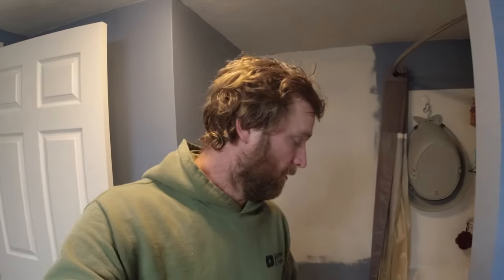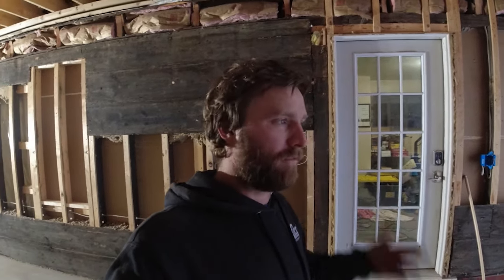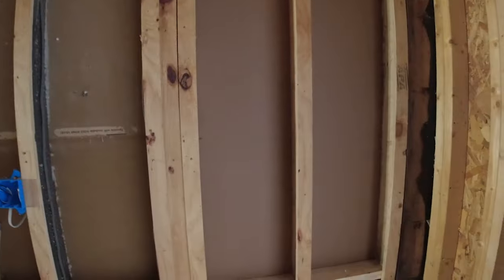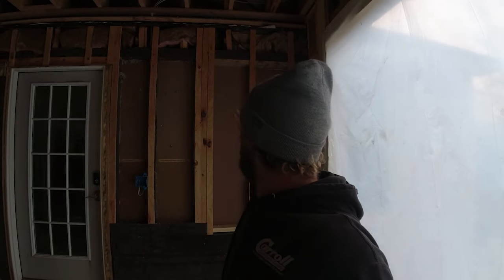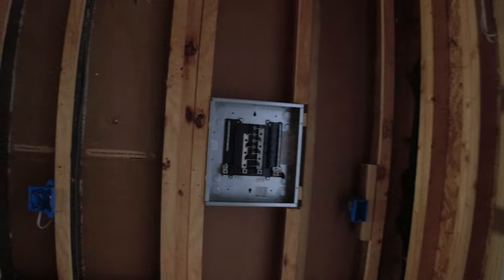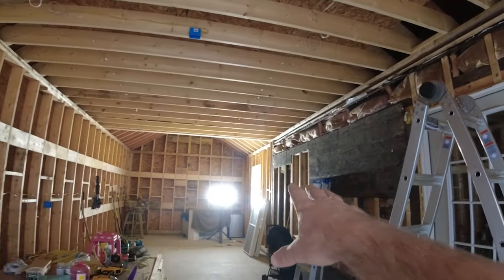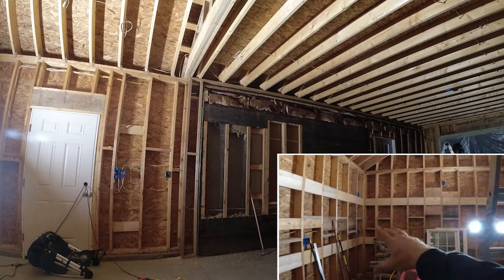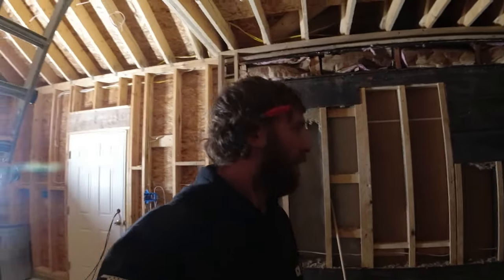Painting My Patch Work And Running MORE ELECTRICAL!!!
In this video, I had to paint my patch work from the window removal and try to finish running the electrical for the rough in inspection! Enjoy!